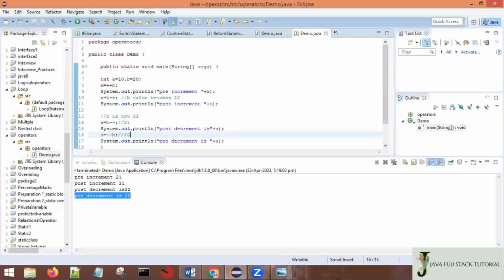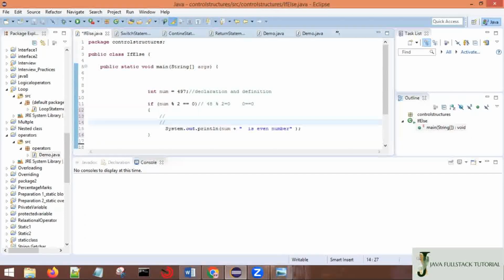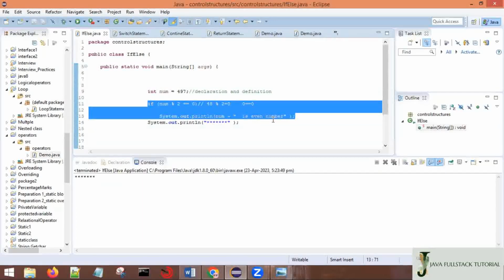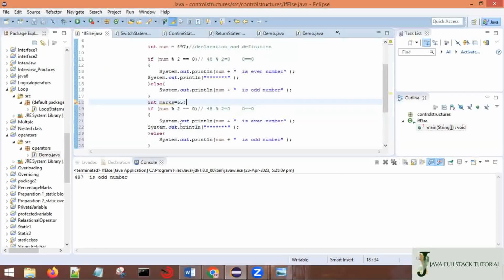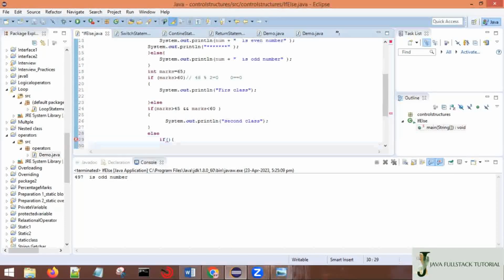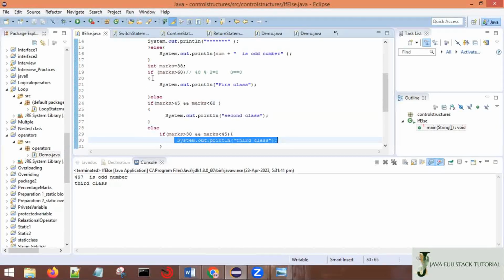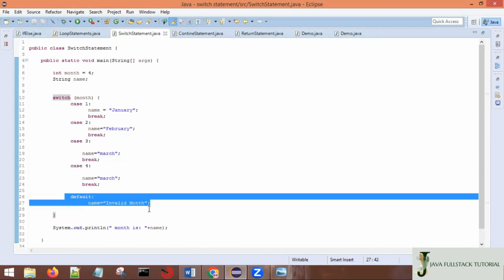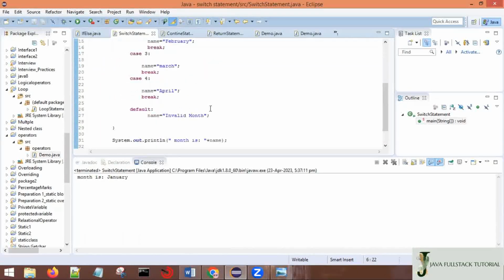java tutorial for beginners || JAVA Conditional Statements || JAVA If ELSE & SWITCH || DAY-3 PART-1